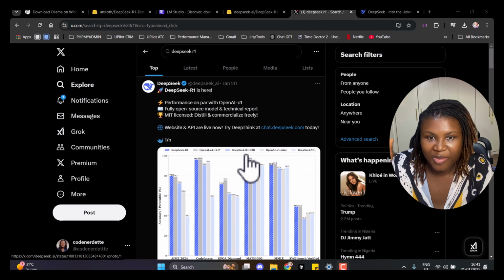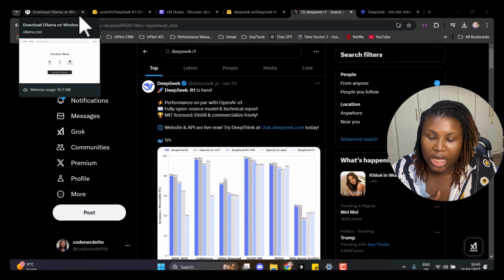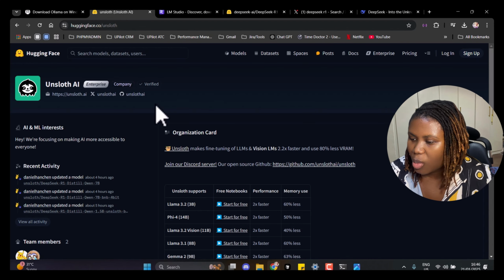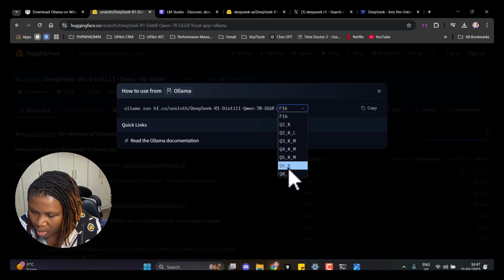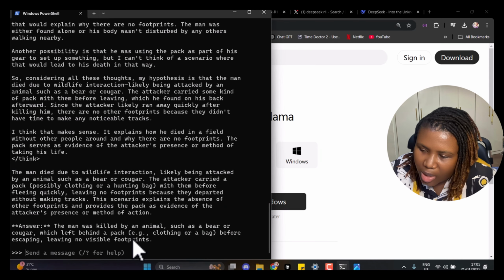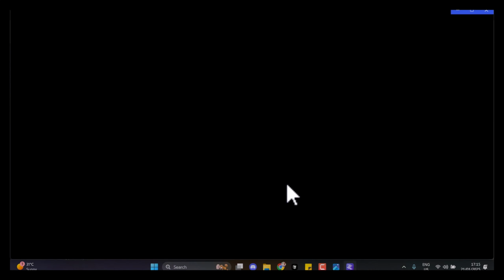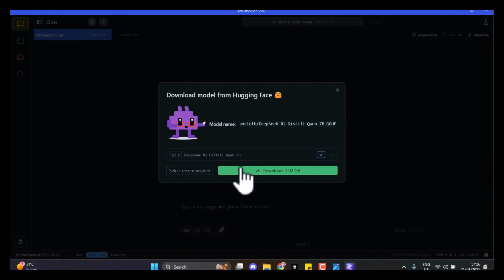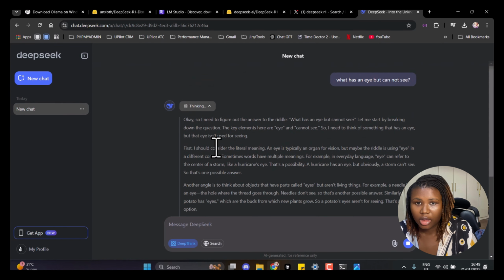DeepSeek-R1 Just Dropped! The FREE AI You Need to Try Today!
Explore DeepSeek-R1 Locally offline for Free: A Step-by-Step Guide

In this tutorial, we walk you through the process of setting up DeepSeek-R1, an open-source AI model, on your local machine using Ollama and LM Studio. Follow along to harness the power of advanced AI without any cost. We'll also demonstrate how to access DeepSeek-R1 via web chat for free. Perfect for developers, researchers, and AI enthusiasts looking to explore cutting-edge technology.

TIMESTAMPS
0:00 Intro – What’s Deepseek r1?
00:45 Setup with ollama.
03:29 Setup with lm studio.
04:47 Use directly on the web no setup.
05:28 Outro – Final thoughts.

Our channel is all about technology! We cover AI tools, software development, and other nerdy stuff you’ll love.